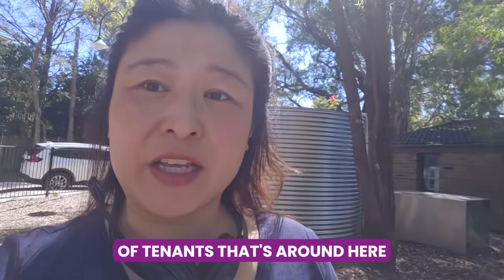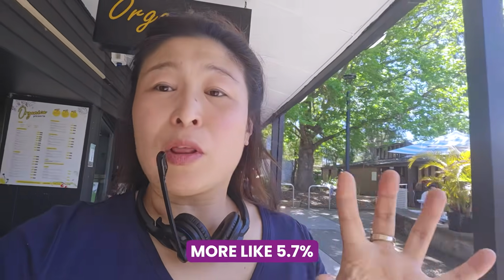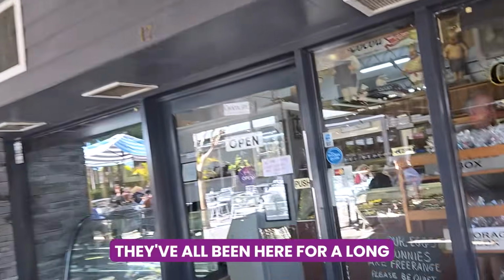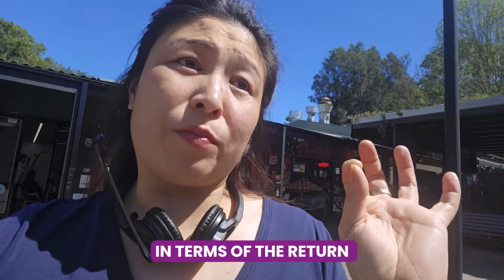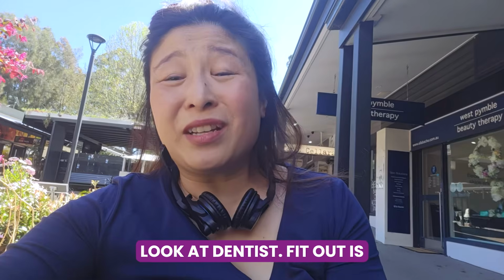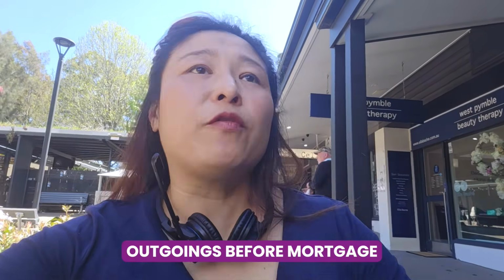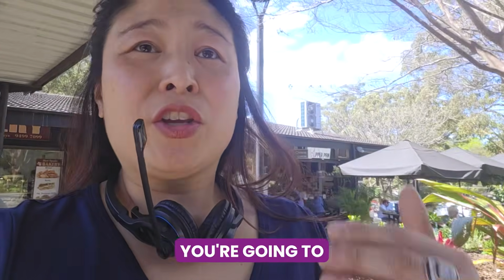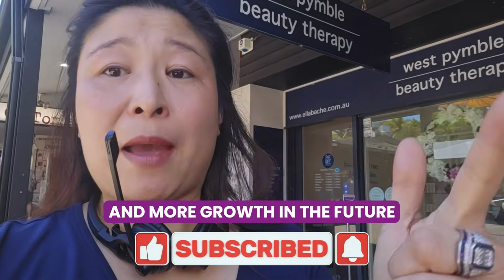Who Really Pays the Bills? The Most Profitable Shopping Center Tenants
Confused about which shopping centre or retail property tenants really deliver the best rental yields and returns in commercial real estate?

In this video, I break down everything you need to know about rental property investing and how to find tenants that can boost your cash flow and long-term stability. We’ll compare different retail property types — from secure, low-risk tenants like vets, dentists, and cafés to higher-yield, riskier ones such as newsagents and chocolate shops.

You’ll discover how tenant choice impacts your rental property returns, cash flow, and overall commercial property investment performance. Whether you’re learning how to buy a retail property, exploring why retail real estate investing makes sense, or simply figuring out how to find tenants for your rental properties, this guide will give you clarity.

You’ll learn:
✔️ Why secure tenants (like allied health & brand retailers) offer lower yields but stronger stability
✔️ When to chase higher returns from riskier tenants
✔️ How to evaluate a retail property, balance cash flow and rental yield, and manage risk for long-term success

If you’ve been thinking about investing in retail property or buying a commercial retail property, this video will help you understand how to invest in retail property, what property management factors to consider, and how much investment is needed to open a retail shop.

Start your journey to financial freedom. Invest smart. Invest with Unikorn.

0:00 Intro – Different Properties, Different Returns
0:48 Tenant Examples – Vet, Pizza, Cafe, Chocolate Shop
2:56 High Risk vs Secure Tenants
6:17 Risk vs Reward in Commercial Property Investing